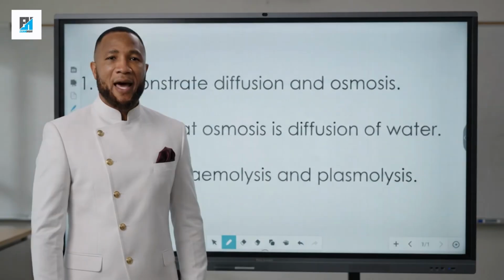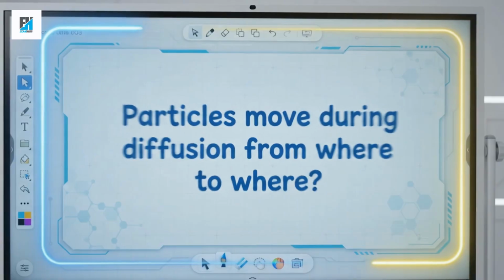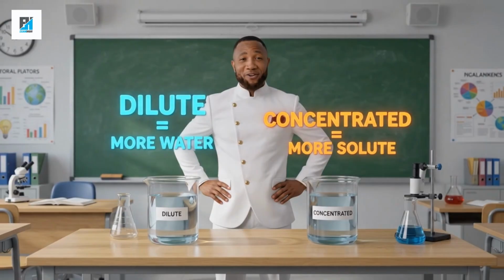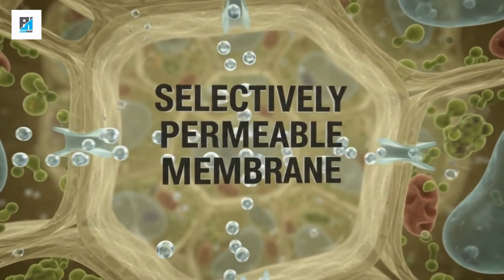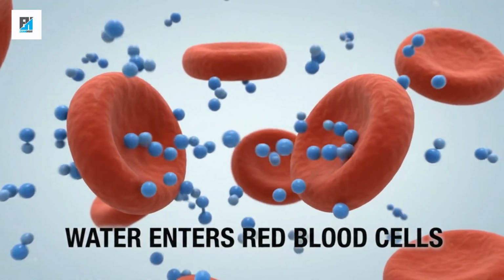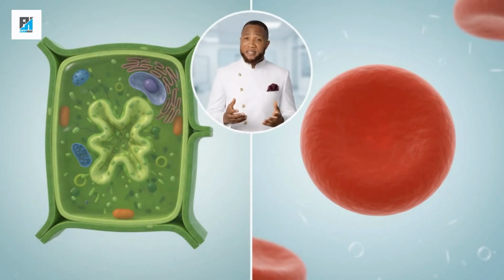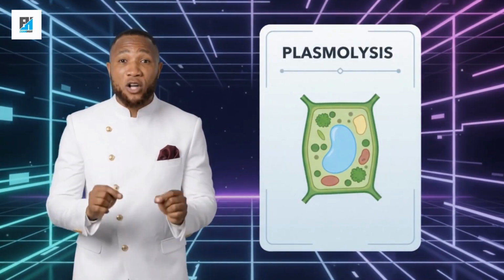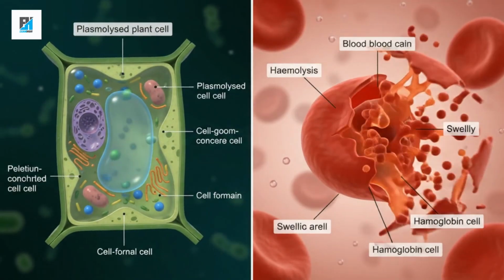Cell and Its Environment Explained in 10 Minutes! | Biology Basics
Master Cell and Its Environment in Minutes!

Dive into the fascinating world of cells and discover how they interact with their environment! This comprehensive biology lesson covers everything you need to know about cell transport, osmosis, diffusion, and how cells maintain homeostasis. Perfect for high school students, biology learners, and exam preparation!

WHAT YOU'LL LEARN:

✅ Cell structure and membrane basics
✅ What is the cell environment?
✅ Diffusion - How molecules move
✅ Osmosis - Water transport explained
✅ Active vs Passive transport
✅ Hypertonic, Hypotonic, and Isotonic solutions
✅ How cells maintain balance (homeostasis)

TOPICS COVERED:

• Concentration gradients
• Passive transport (diffusion, osmosis, facilitated diffusion)
• Active transport (requires energy)
• Environmental effects on cells
• Cell behavior in different solutions

TIMESTAMPS:
0:00 - Introduction to Cells & Environment
0:45 - Cell Membrane Basics
1:30 - What is Diffusion?
2:45 - Understanding Osmosis
4:15 - Passive vs Active Transport
6:00 - Hypertonic, Hypotonic, Isotonic Solutions
8:30 - Real-Life Examples
10:00 - Quick Quiz & Recap

PERFECT FOR:

• AP Biology Exam Prep
• College Biology 101
• Homeschooling Science
• GCSE Biology
• Anyone curious about how cells work!

KEY CONCEPTS:

✓ Cell membrane = selective barrier
✓ Molecules move from high to low concentration
✓ Water follows solute concentration
✓ Cells need balance to survive
✓ Environment affects cell function

→ LIKE if this clarified cell transport for you!
→ SHARE with a study buddy!

ABOUT EXAMHOOD:

Examhood makes complex science simple! We create engaging biology, chemistry, and science lessons for students worldwide.

@Examhood  | Educational Science Content